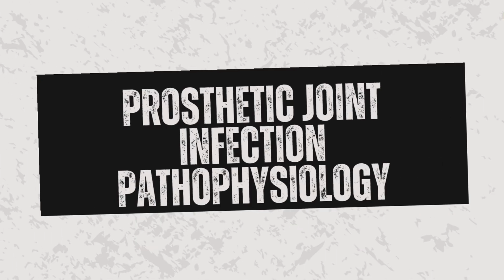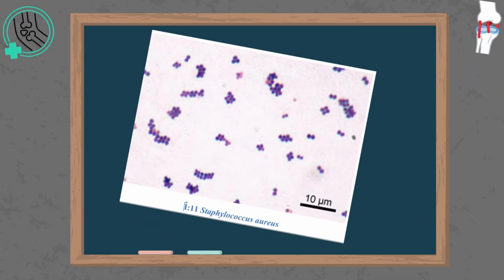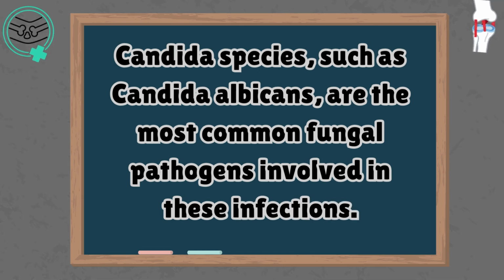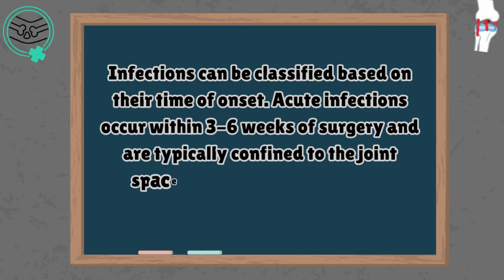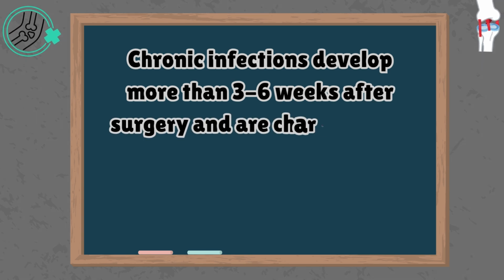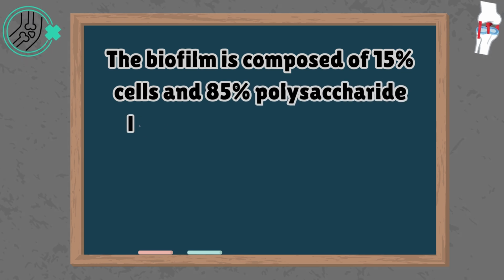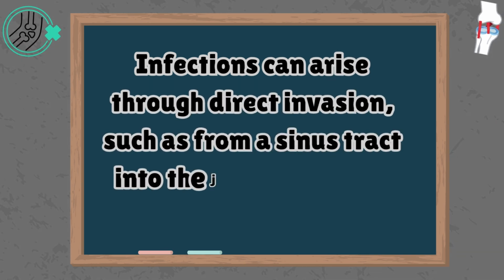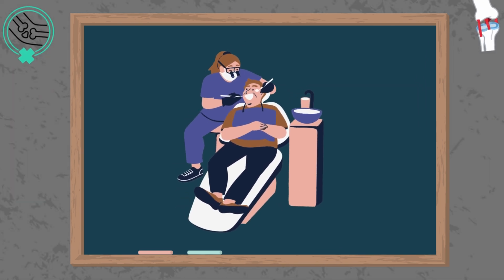Prosthetic Joint Infections: Pathophysiology & Classifications Simplified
To enhance accessibility and efficiency, we use AI-generated text-to-speech in our videos to provide you with a smoother and more consistent listening experience.

In this video, we dive deep into Prosthetic Joint Infections (PJI), focusing on their PJI Pathophysiology and the latest PJI Classifications to help you understand these complex conditions with ease. Whether you're a medical student, orthopedic resident, or preparing for exams like FCPS or USMLE, this lecture will clarify key concepts related to Joint Replacement Infections.
We also cover the critical aspects of Prosthetic Joint Sepsis and how it differs from other Bone and Joint Infections. This video is part of our comprehensive orthopedic lecture series designed to simplify challenging topics for better learning.
✅ What You’ll Learn:
Understanding Prosthetic Joint Infections (PJI)
Key mechanisms behind PJI Pathophysiology
Simplified overview of PJI Classifications
How to differentiate Joint Replacement Infections
The role of Prosthetic Joint Sepsis in clinical practice
Medical Students
Orthopedic Residents
FCPS/MS/DNB Preparation
Healthcare Professionals

In this video, we break down key orthopaedic concepts using freely available resources from Orthobullets, a trusted platform for orthopaedic education. Our goal is to make exam preparation easier and more effective for aspiring orthopaedic surgeons.
🎯 Credit: This video is created using publicly accessible questions and resources from Orthobullets. For a deeper dive into orthopaedic learning, visit their official